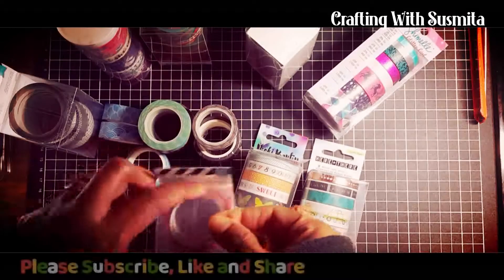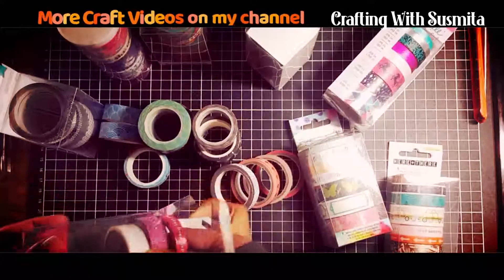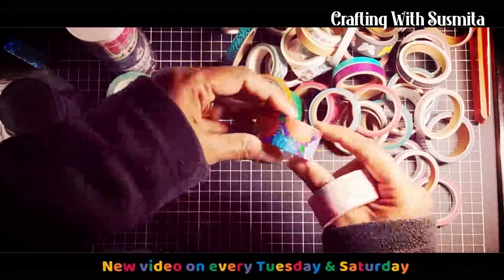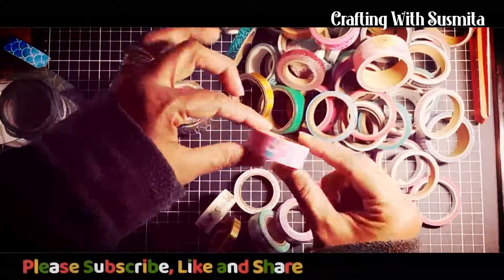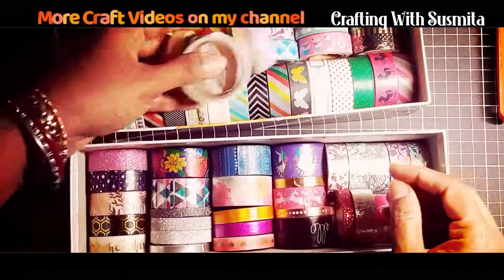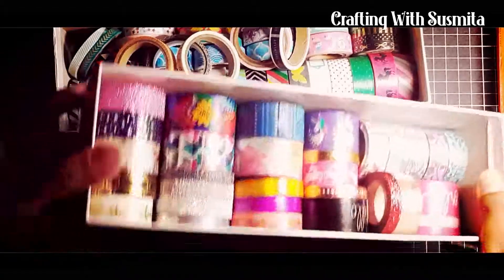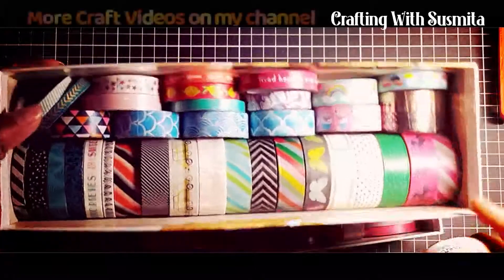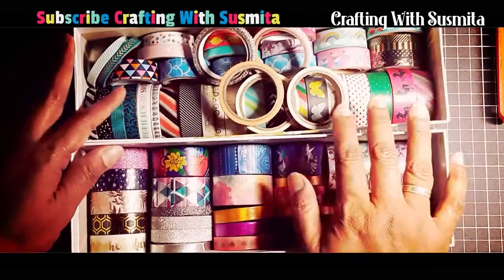MY WASHI TAPE COLLECTION | ORGANIZING MY WASHI TAPE COLLECTION 2020 | WASHI TAPE ORGANISATION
washitapesBrought to you by
Susmita...
MY WASHI TAPE COLLECTION | ORGANISING MY WASHI TAPE COLLECTION | WASHI TAPE 2020
You're so worth it!
xoxo